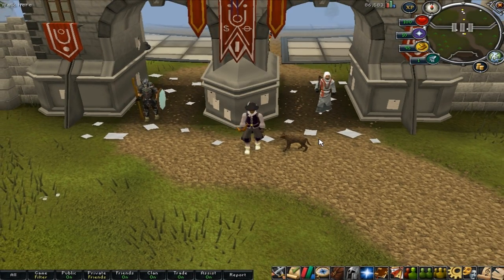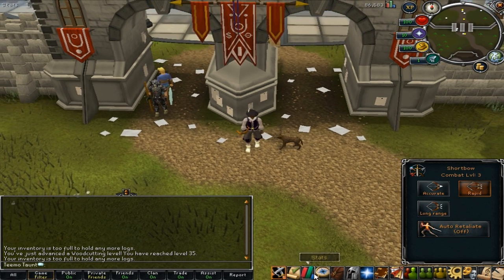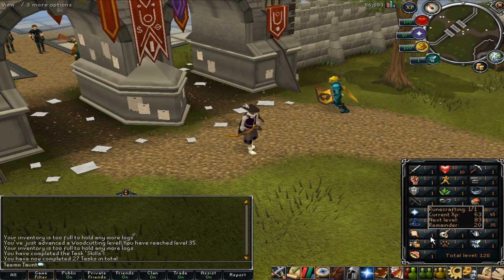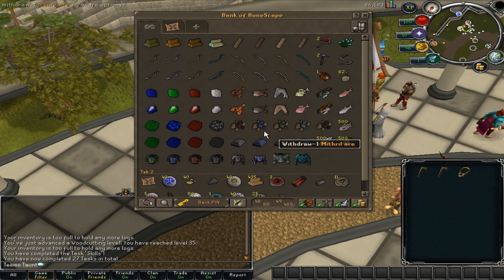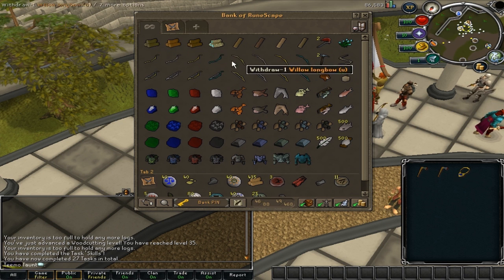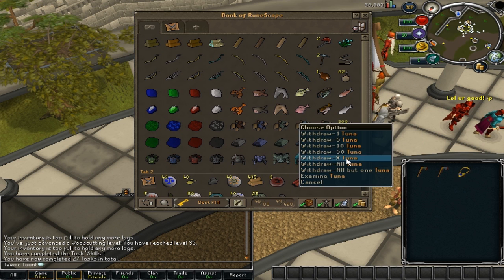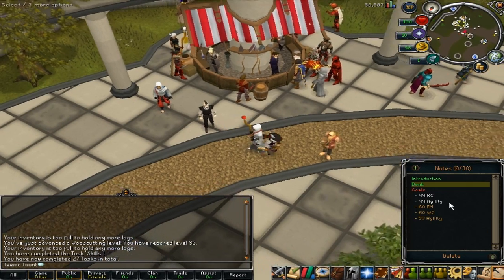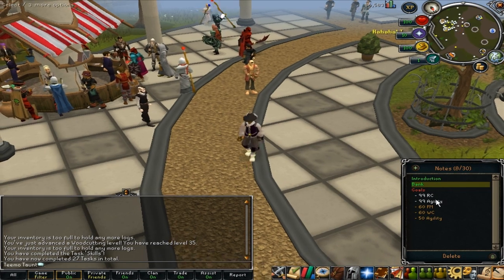Runescape - Teemo Taunt - Skiller Vlog #1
Thanks for watching my first vlog, aparently I still havn't been able to fix an ongoing issue with my mic volume so I apologise for the static in the background, it's needed to make me heard.

Also something which I forgot to mention, feel free to check out my Zybez G&A thread